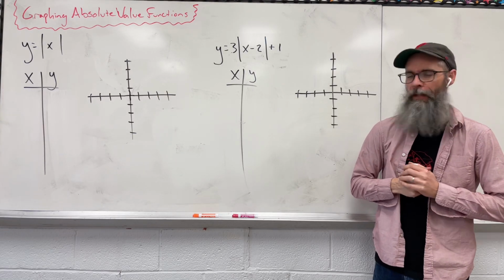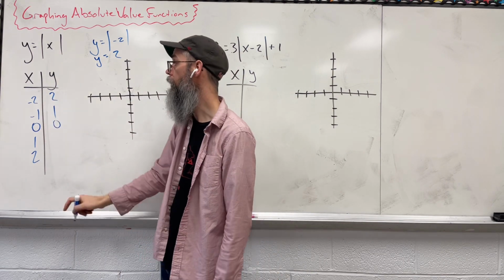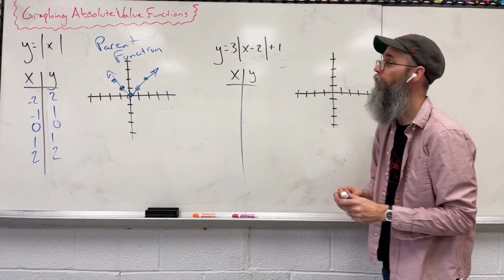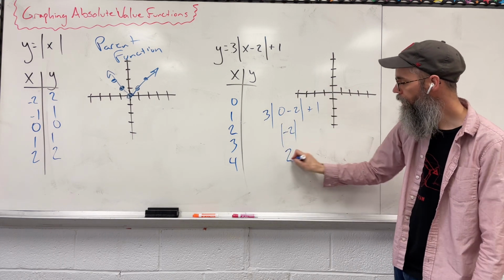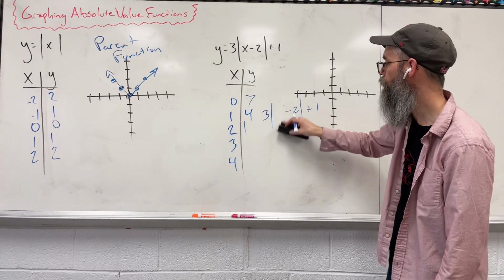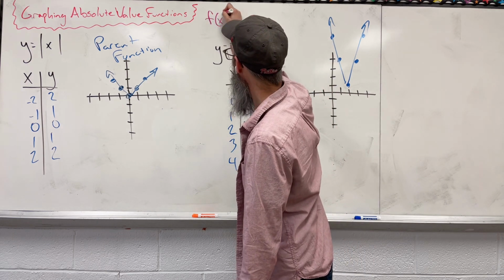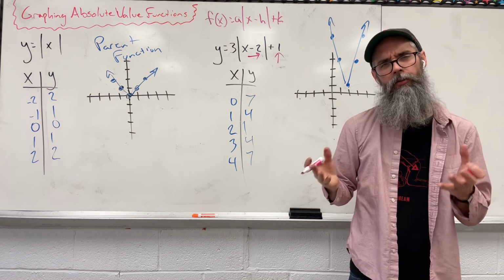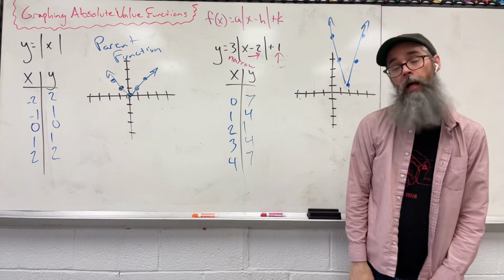Algebra: Graph Absolute Value Functions Using Transformations to the Parent Function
Algebra: Understand how to graph absolute value functions using quick transformations to the parent function